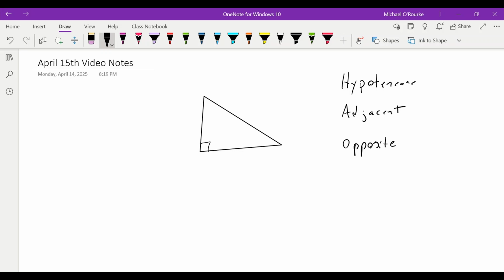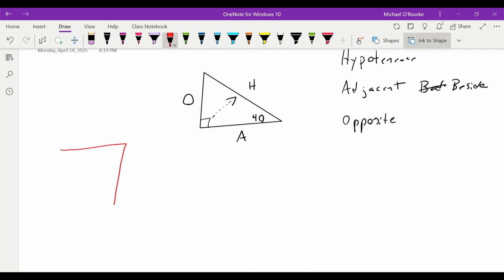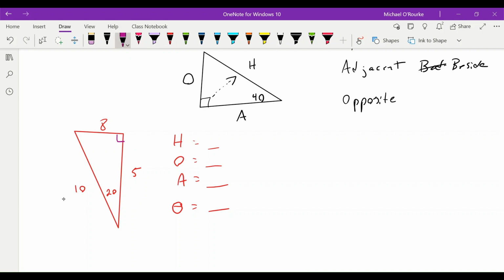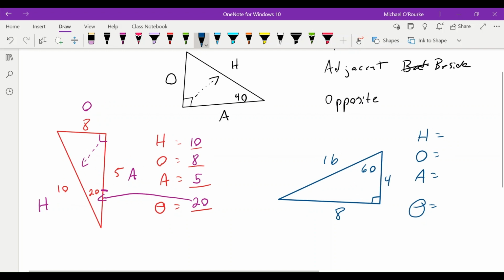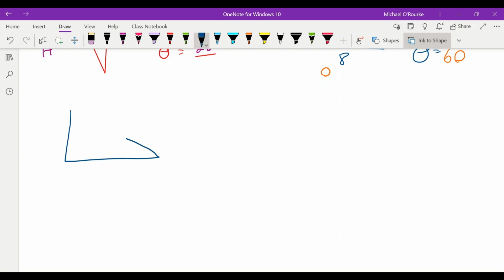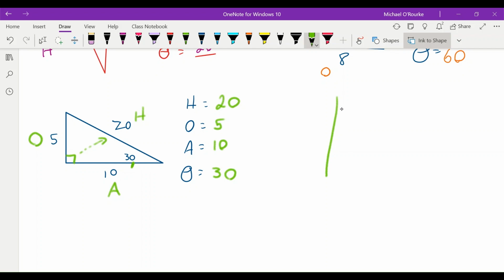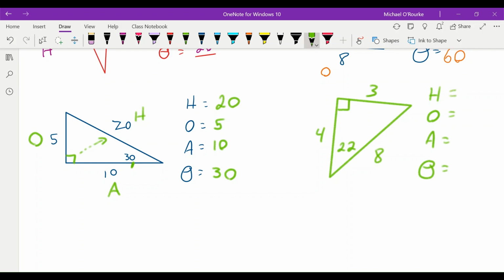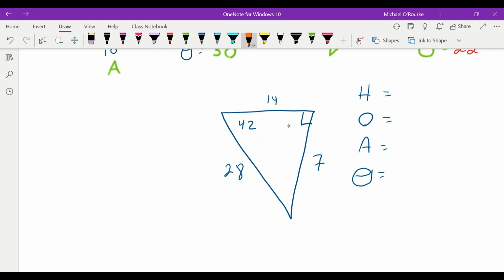Labeling Trig Triangle